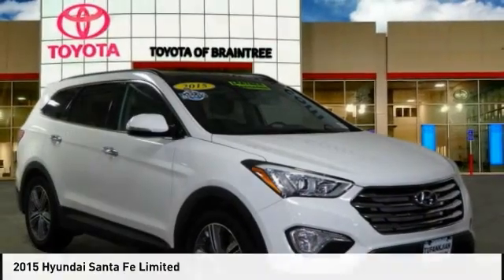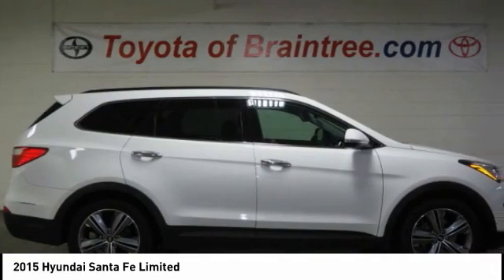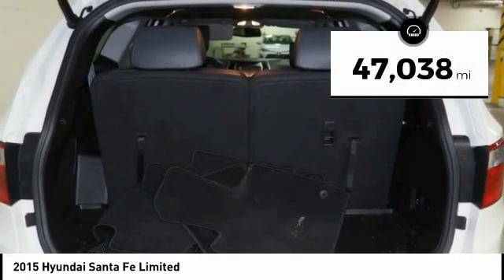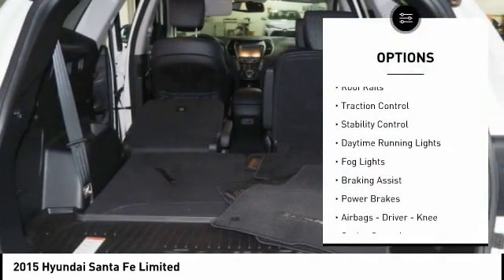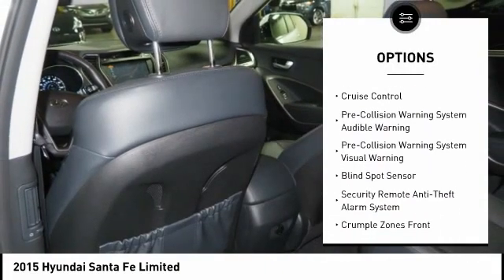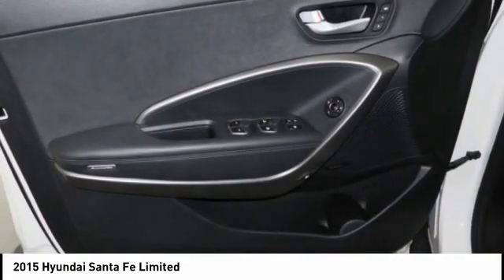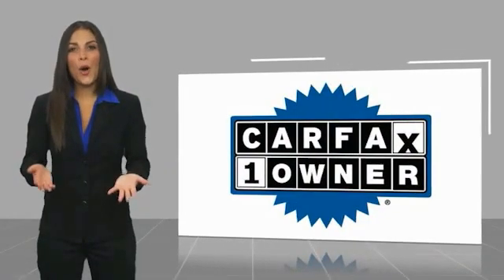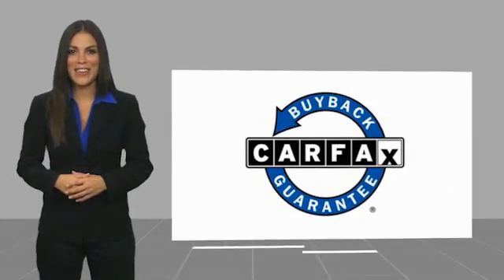2015 Hyundai Santa Fe T42629A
2015 Hyundai Santa Fe Limited

AWD, black Leather. CARFAX One-Owner. Clean CARFAX. Monaco White 2015 Hyundai Santa Fe Limited AWD 6-Speed Automatic with Shiftronic 3.3L V6 DGI DOHC 24V  Odometer is 27352 miles below market average!